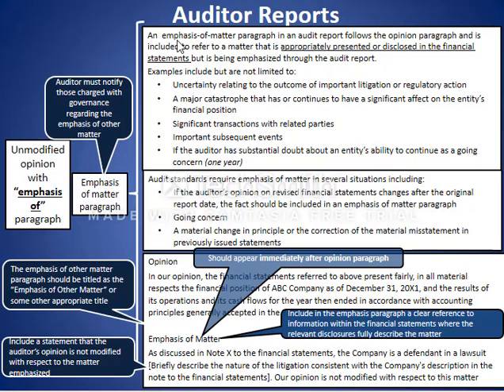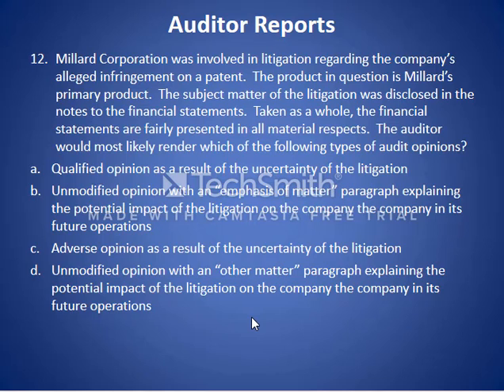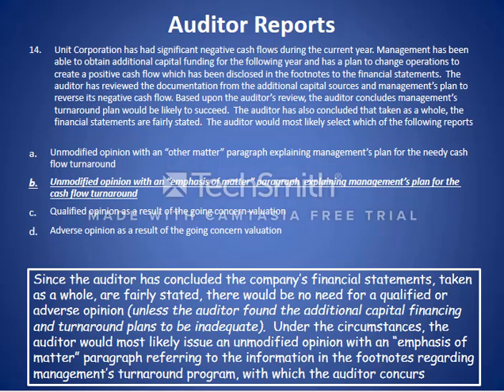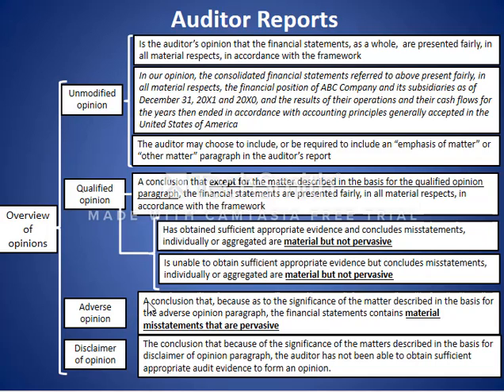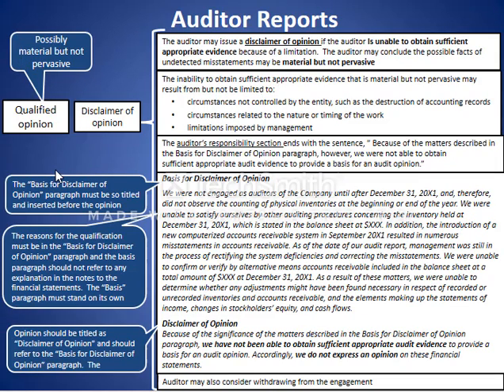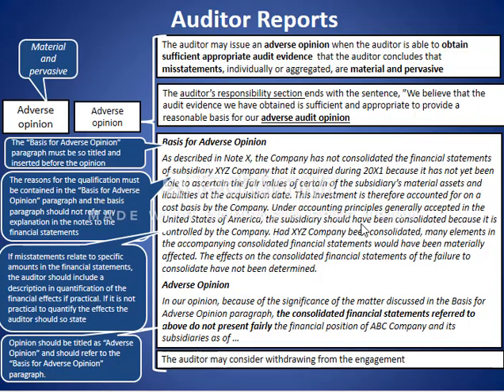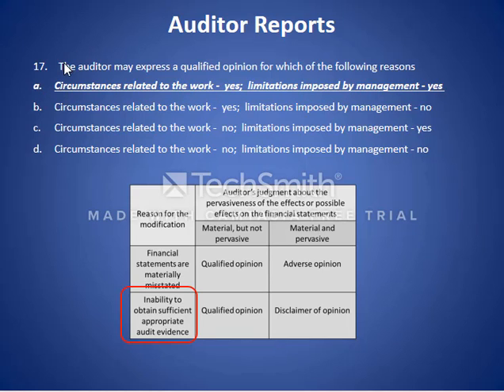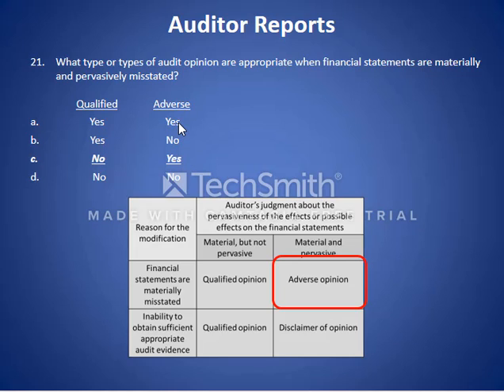MACC 540 CLASS PRESENTATION ON 4-3